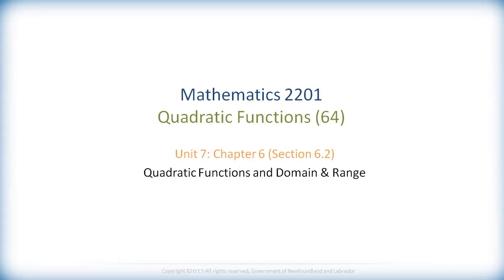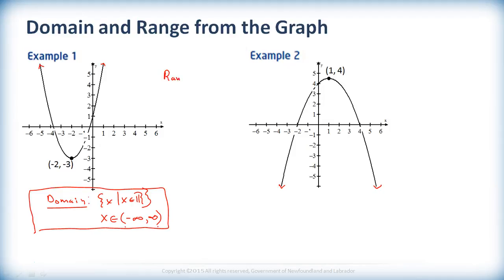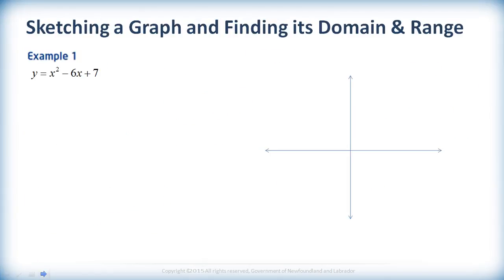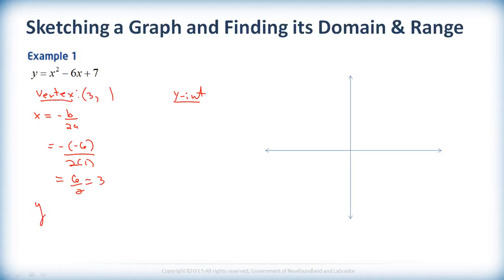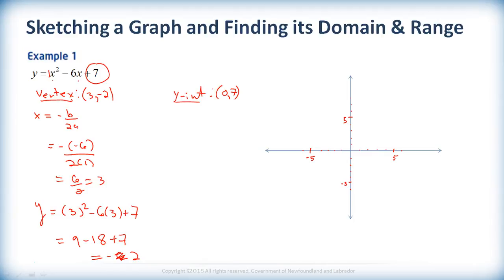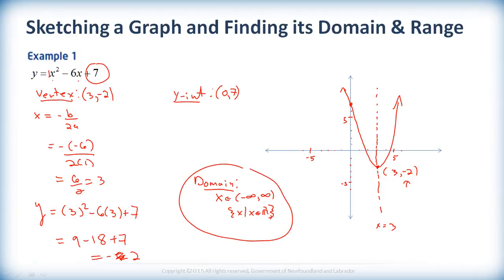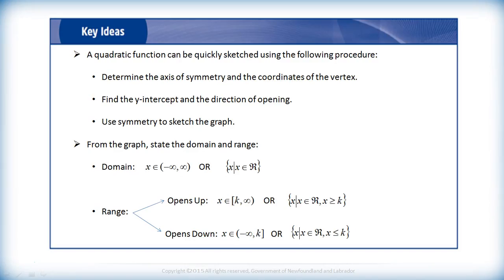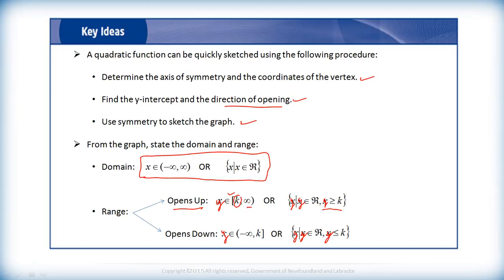Math 2201 - Ch.6 Sec6.2 - Graphing a Quadratic Equation from its Formula - Instruction